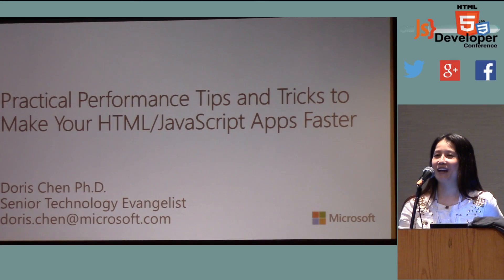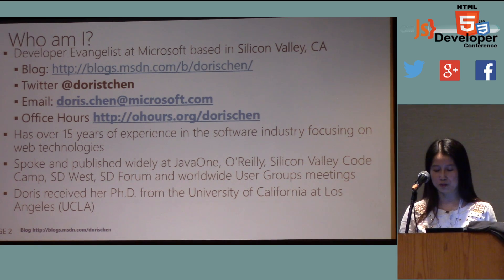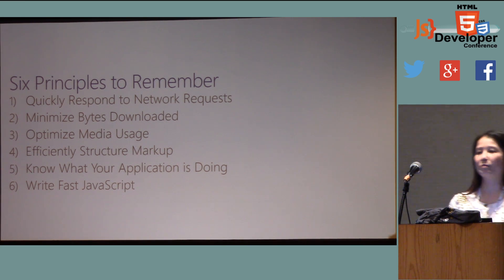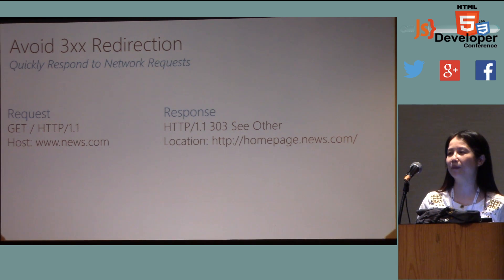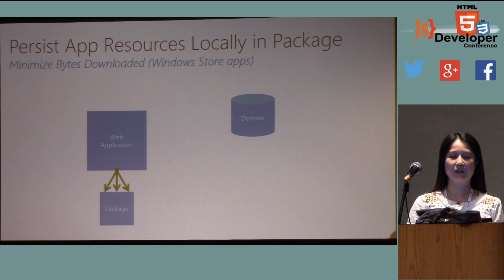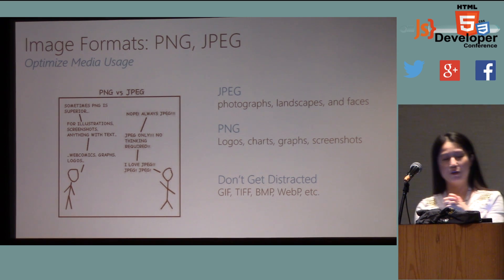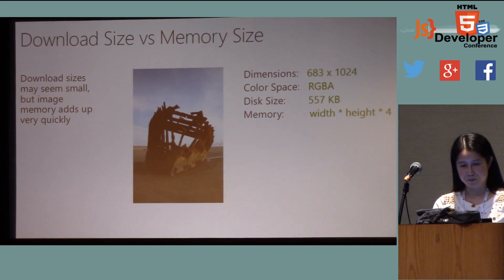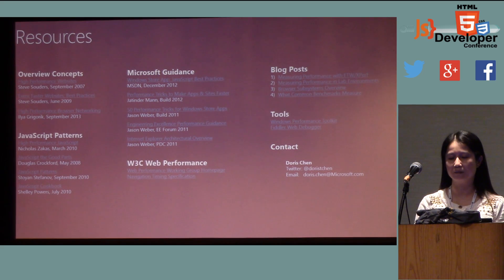HTML5DevConf Doris Chen, Microsoft: Practical Performance Tips to Make Your JavaScript Apps Faster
How to tackle real-world web platform performance problems in modern websites and apps? This session starts with a basic understanding of the web platform and then explores to a set of problem/solution pairs built from industry-standard performance guidance. In the talk, we will demonstrate performance tips and tricks that will help you improve the performance of your apps and sites today. We will discuss the following respond to network requests, speed and responsiveness, optimizing media usage, and writing fast JavaScript. These performance tips and tricks apply equally to web sites that run on standards based web browsers, as well as to modern apps.